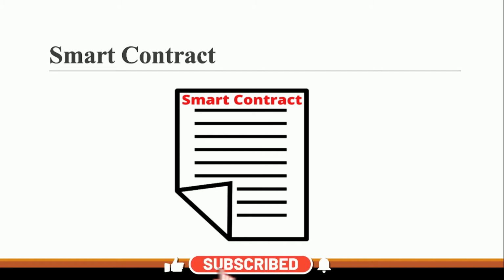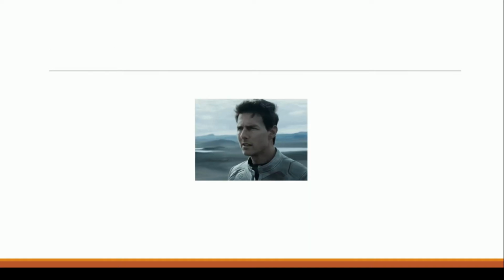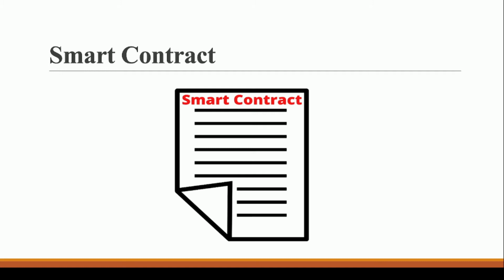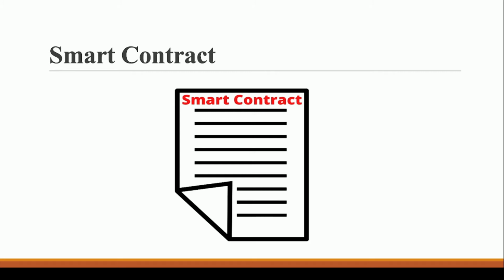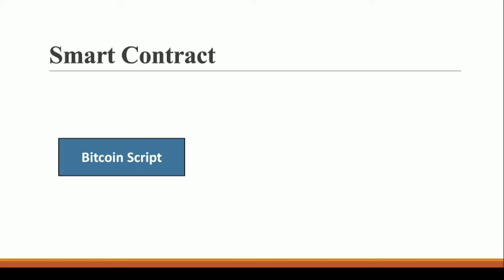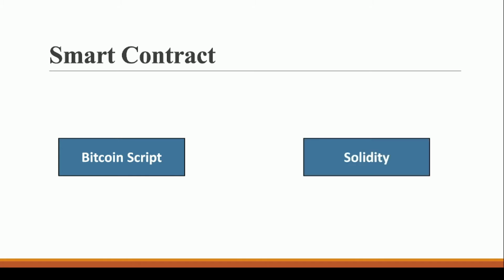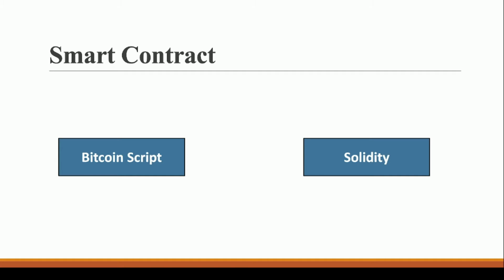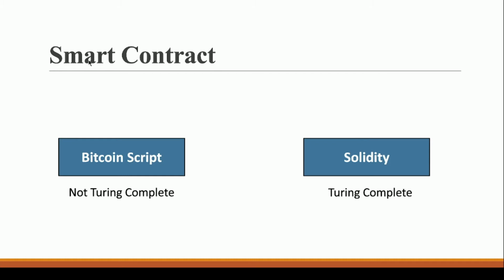Smart Contract In Detail | Part - 33 | Blockchain Full Course | Code Eater - Blockchain | English